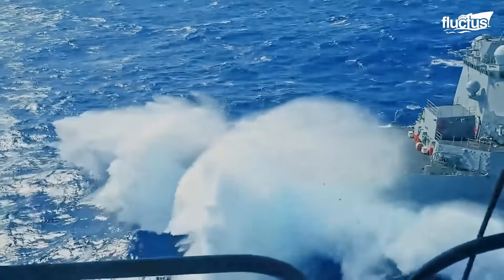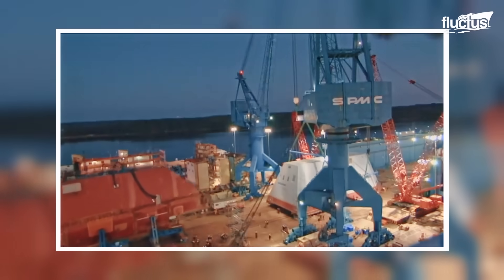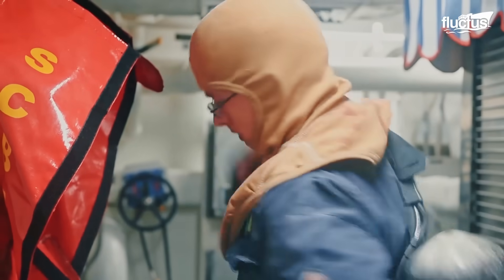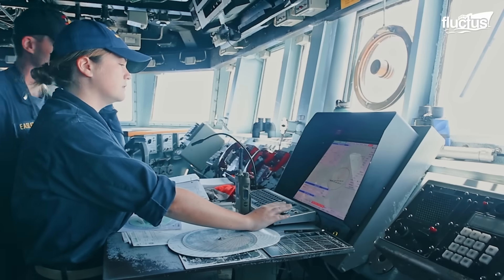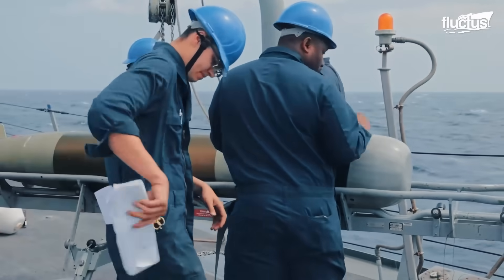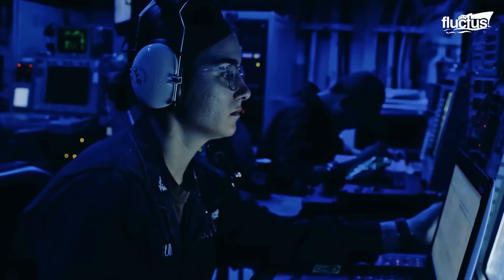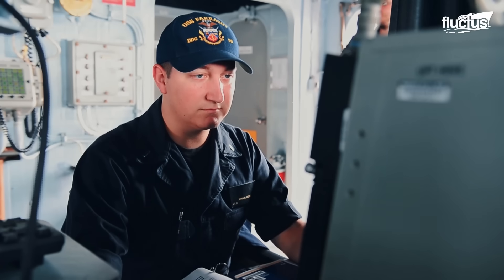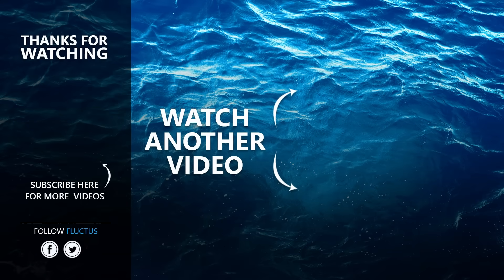Inside US Shipyard Building and Launching Gigantic New US Navy Ships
Welcome back to the Fluctus Channel, as we explore the construction, capabilities, and daily operations of modern U.S. Navy destroyers like the Arleigh Burke and Zumwalt classes.